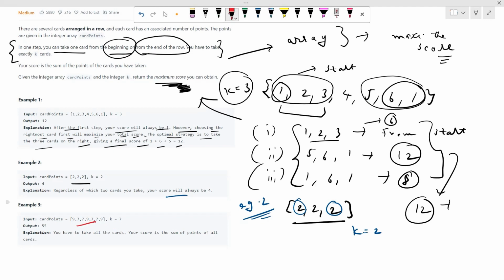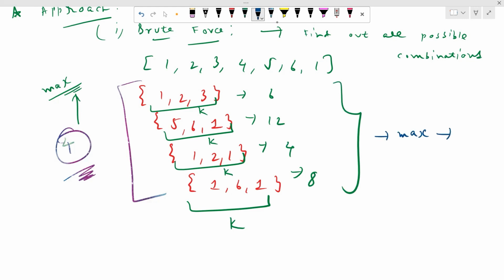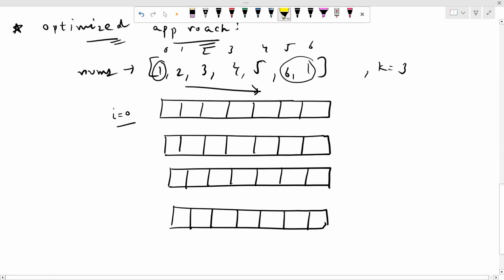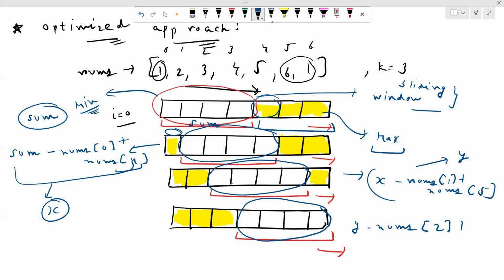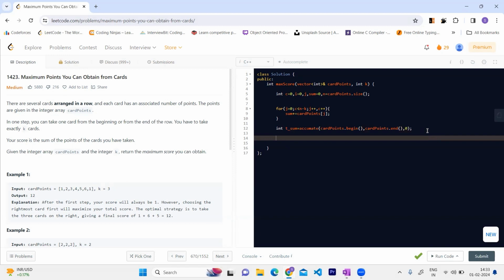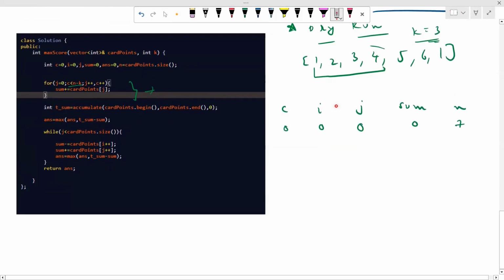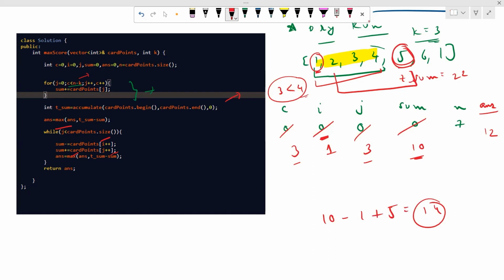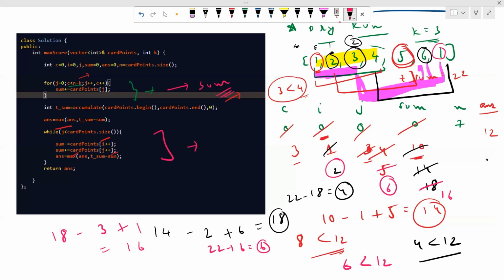Maximum Points You Can Obtain from Cards || Arsh Goyal DSA Sheet Q15 || Arrays || Leetcode 1423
Timestamps :
Problem Discussion : 00:00
Brute Force Approach : 05:00
Time and Space Complexity of Brute Force Approach : 08:06
Optimized Approach  : 08:55
Code : 15:03
Dry Run : 18:14
Time and Space Complexity of Optimized Approach : 25:01

Maximum Points You Can Obtain from Cards Solution
Maximum Points You Can Obtain from Cards Leetcode
Maximum Points You Can Obtain from Cards C++